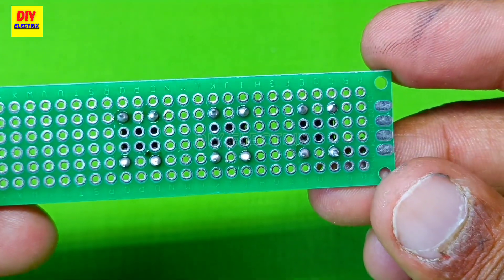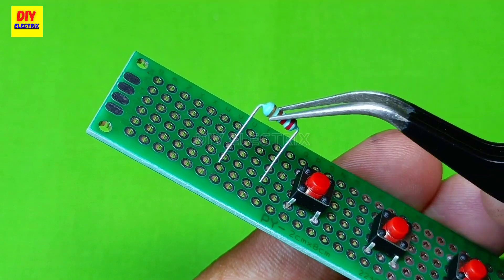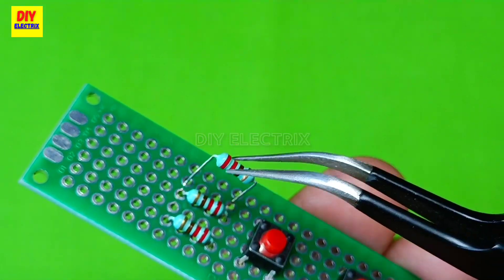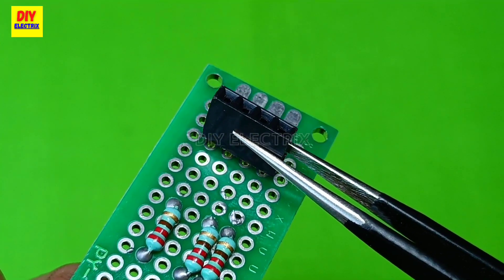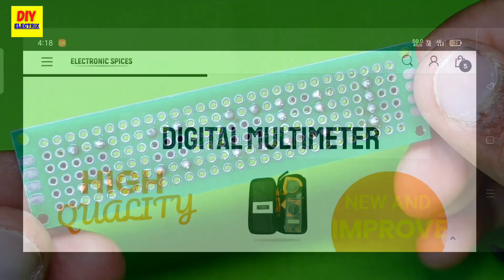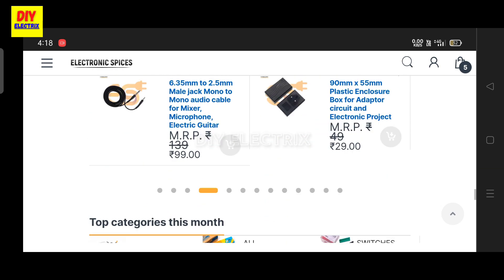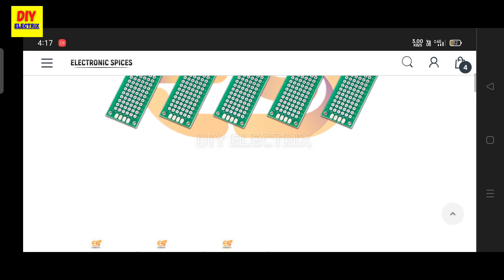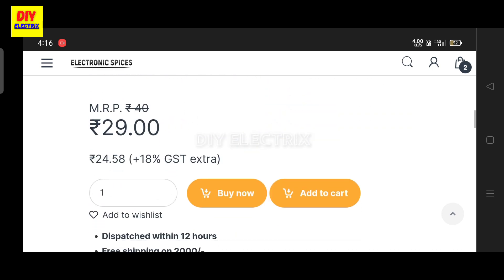[NEW] Simple Electronic Project | Simple Electronics Projects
[NEW] Simple Electronic Projects

In This Video I Am Making A Simple Led Tester. It Can Test Both Rgb 4 Pin Led And A simple LED.

You Can Also Request Video Tutorials In Comment Box Of Any Video.

Components Used

Check Circuit Diagram In Middle Of Video.

electronic projects
electronics projects
simple electronic projects
top 5 electronic project with bc547 transistor
top 3 awesome electronic project
simple electronic projects [new]
power electronics
electronics
top 3 electronics projects using bc547 transistor
school project
top 3 electronics projects
electronic project
new electronic projects
diy projects
sr electric
simple electronics projects
top 3 electronic project using bc547